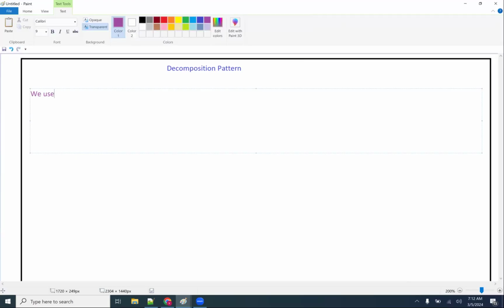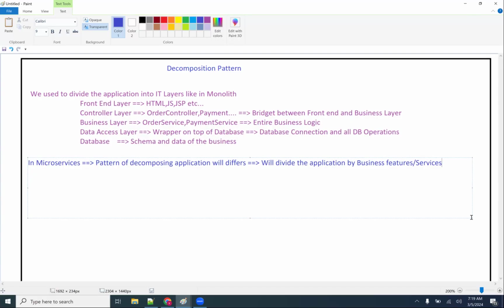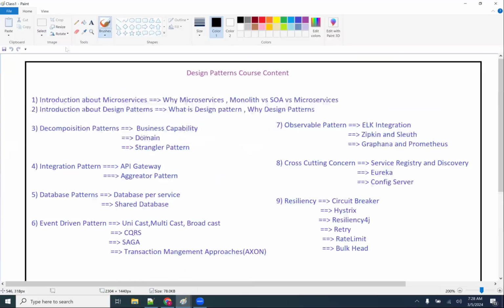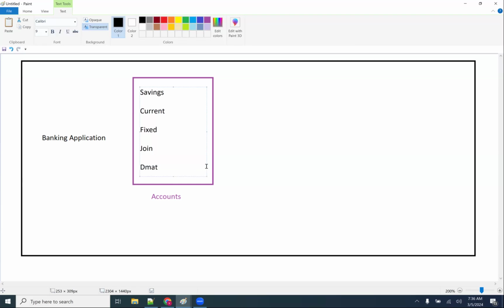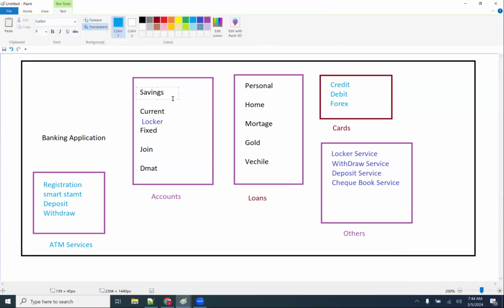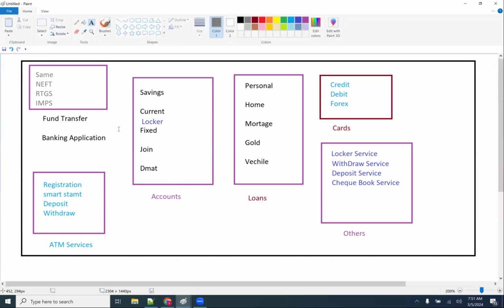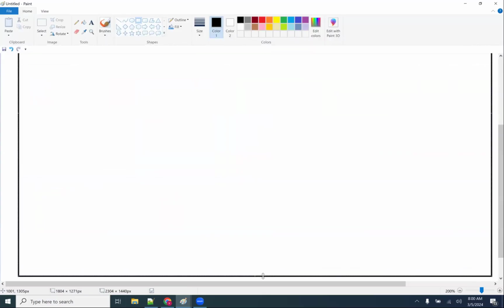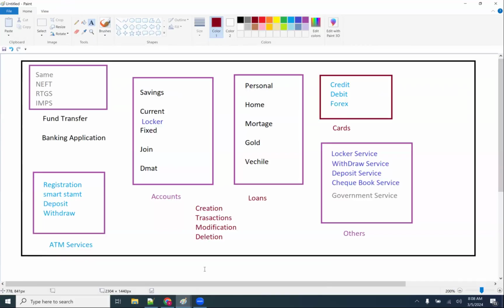Micro services - Design Pattern session 08